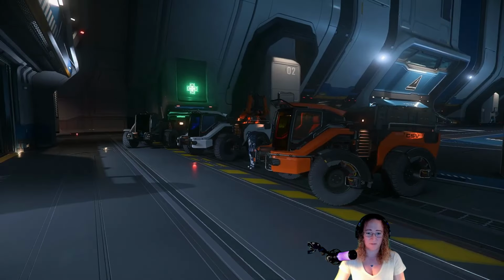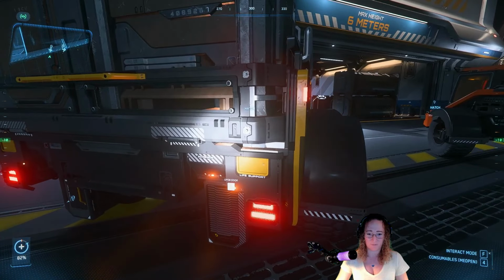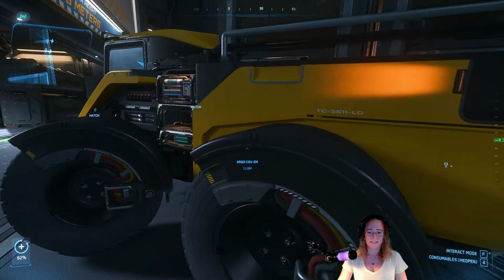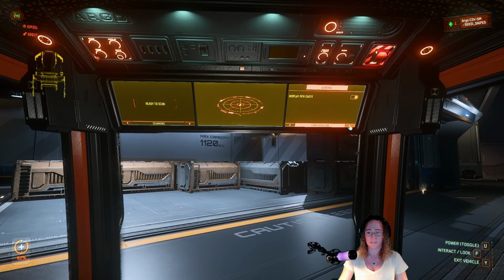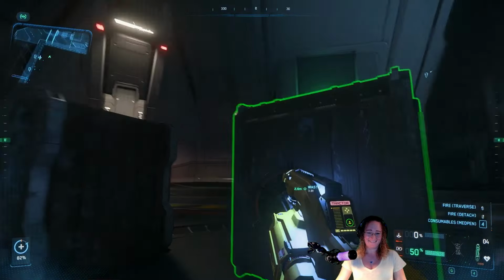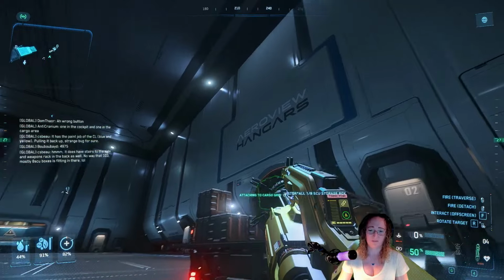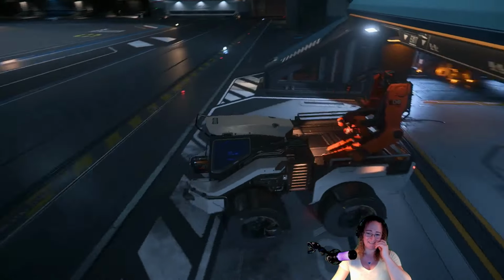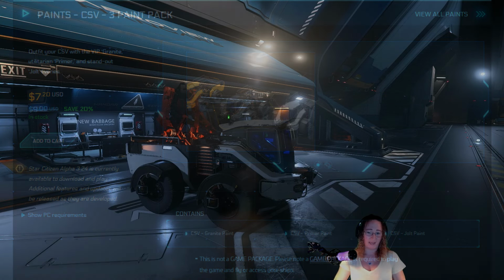THE REAL CYBERTRUCK: What Fits in the BRAND NEW Star Citizens Argo CSV-SM?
In this video 'THE REAL CYBERTRUCK: Star Citizens BRAND NEW Argo CSV-SM in 3.24.2' episode, I acquired 4 of the new CSV-SM Argo 'Pickup Trucks' for testing.  Lets see what it can do and if its worth it!

This is one of the first base building ships to be introduced in the game, as its purpose revolves around moving materials to fabricators for you to be able to, well, build a base...One day.

Chapter List:
00:00 Introduction
00:43 Paint Livery Display
01:39 CSV-SM Walk Around
03:13 Inside the Cab of the CSV-SM
05:58 What Fits in the Bed
12:53 Driving and Handling
16:29 Overview, cost, and wrap up

Inquire in Discord if you have questions or are interested.  We are looking for like-minded folks to join us!

We also help to train, with credits, ship loaning, and so on.

Join Emily's Discord community for support/help with the game, to join others in career loops to earn credits, or to just plain have fun with an amazing community of people

Follow me in my space adventures as I try out new things and share them with you.  Looking forward to seeing you out there!